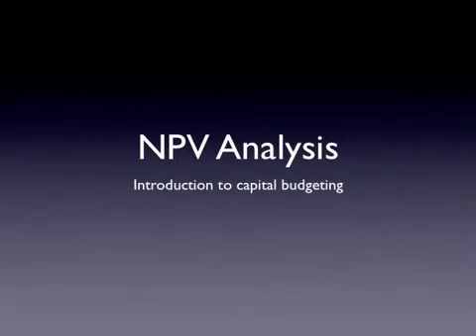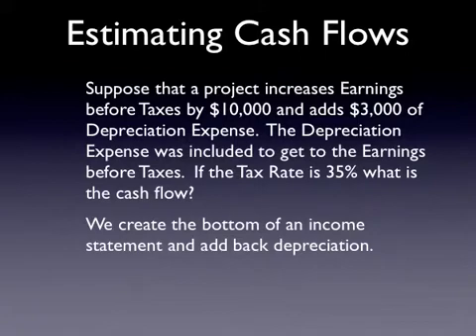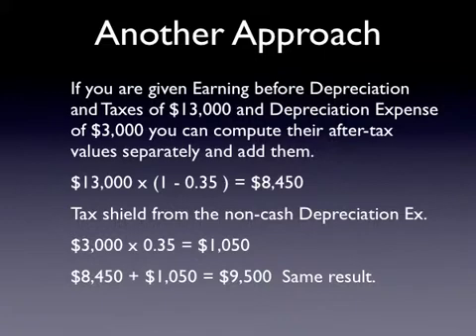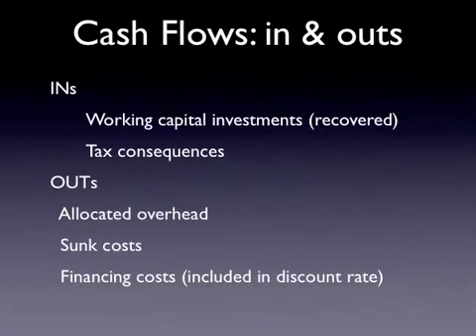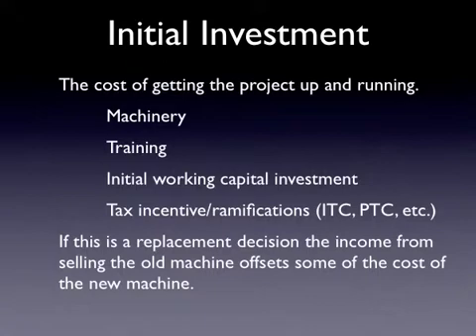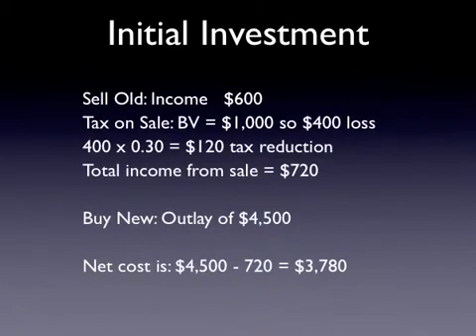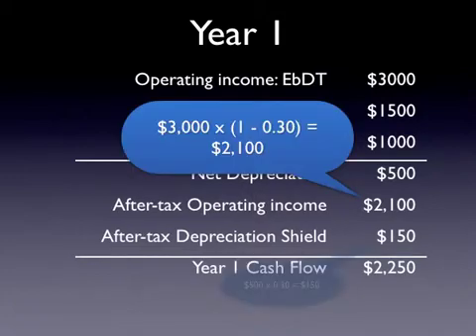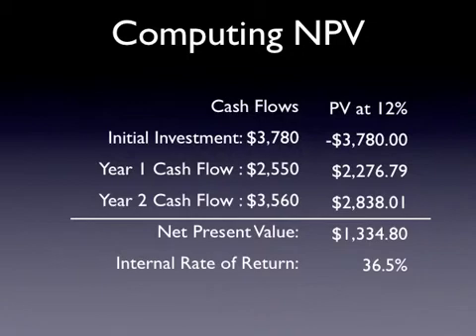NPVVideoSlides.mov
BUSN 6640 NPV video